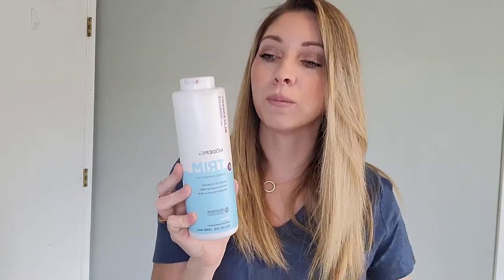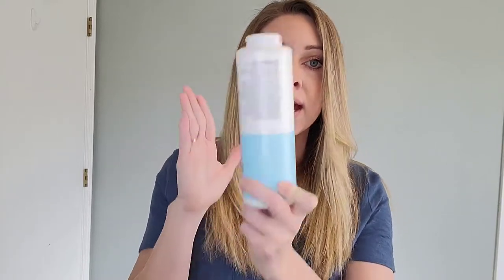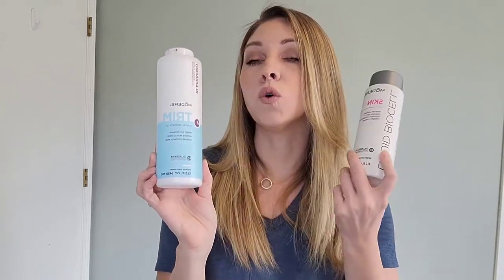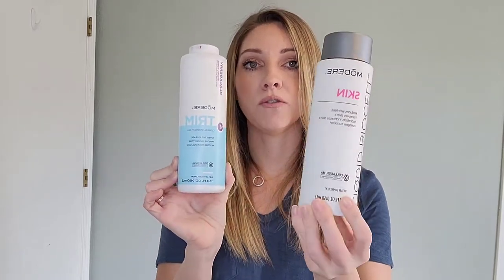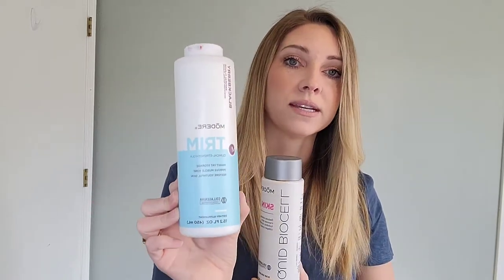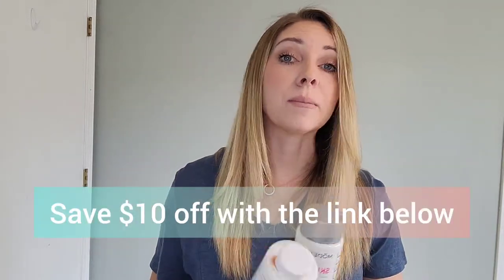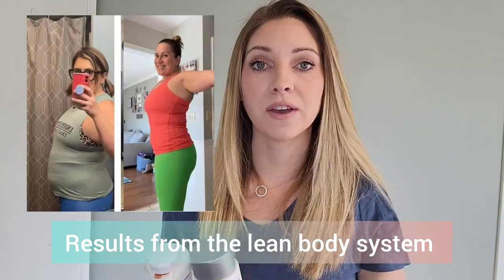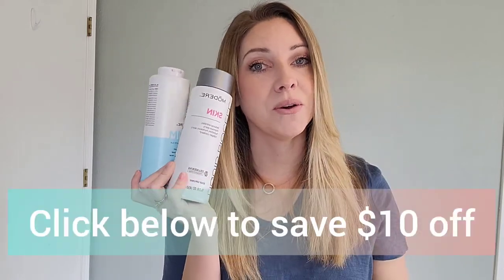Modere Trim before and after pictures 2022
Does this stuff really work?